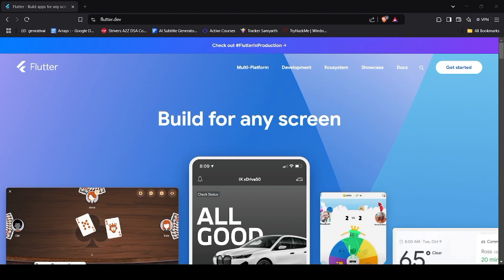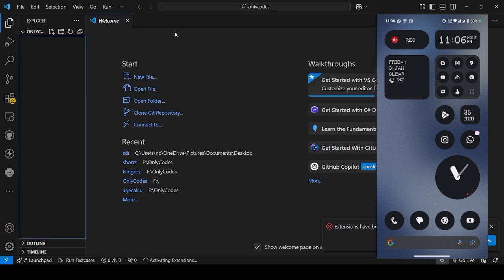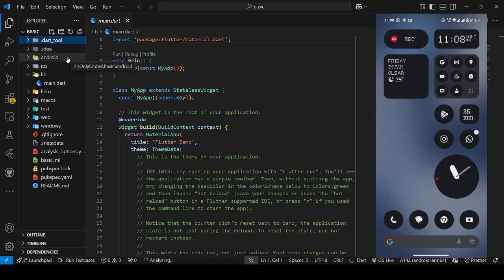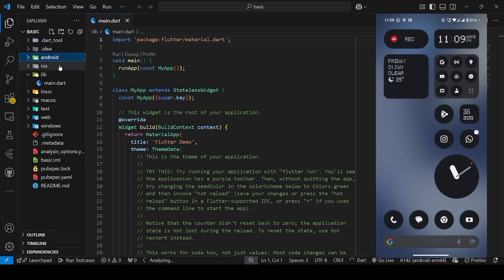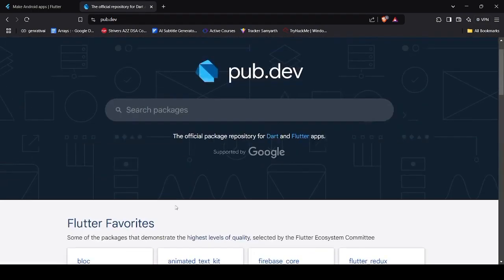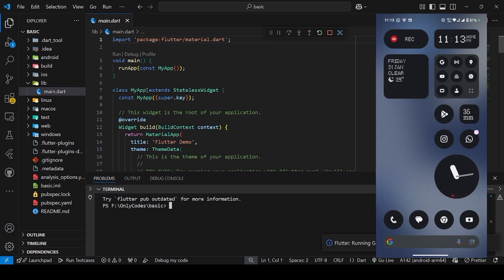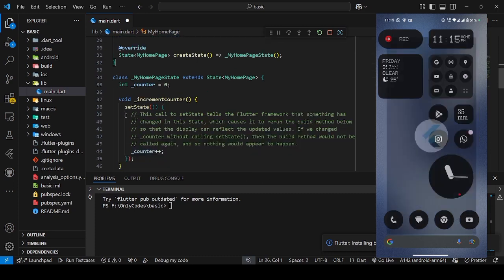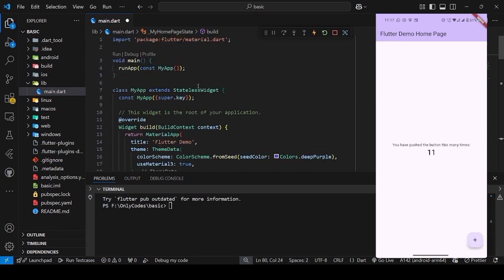Flutter Explained: What It Is and Why You Should Use It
Are you curious about Flutter and why it's becoming the go-to framework for app development? In this video, we break down **what Flutter is, how it works, and why developers love it!**

✅ What is Flutter? (Google’s UI toolkit for cross-platform apps)
✅ Why Flutter is better than other frameworks
✅ How Flutter works with Dart programming language
✅ Benefits of using Flutter for mobile, web, and desktop apps
✅ Real-world examples of apps built with Flutter

### 🔥 **Why Use Flutter?**
- **Fast Development** with Hot Reload
- **Beautiful UI** with customizable widgets
- **One Codebase** for iOS, Android, Web, and Desktop
- **Backed by Google** with strong community support

👉 Whether you're a beginner or an experienced developer, **Flutter makes app development faster and easier!**

Flutter, FlutterDevelopment, WhatIsFlutter, LearnFlutter, FlutterForBeginners, AppDevelopment, MobileApps, FlutterExplained, DartProgramming, CrossPlatformDevelopment, GoogleFlutter, FlutterVsReactNative, FlutterUI, FlutterTutorial, FlutterApp, FlutterWidgets, HotReload, FlutterFramework, BestAppDevelopmentFramework